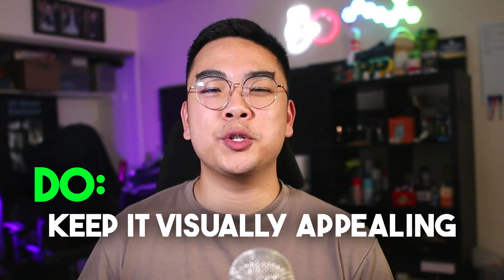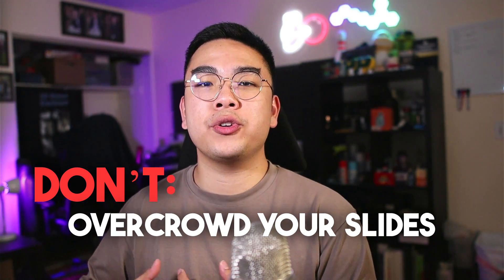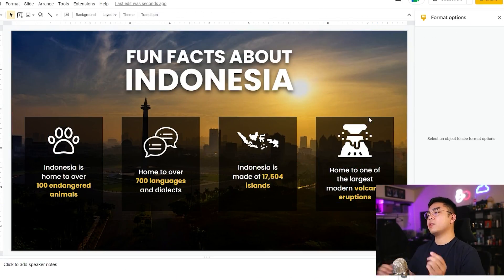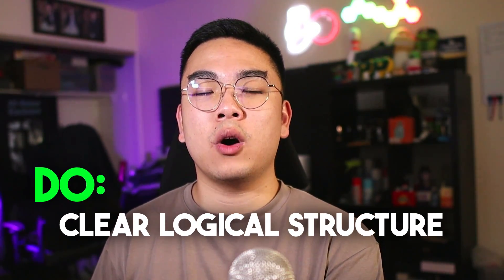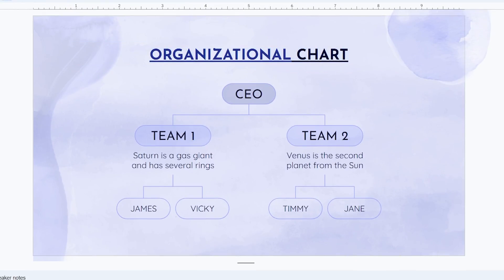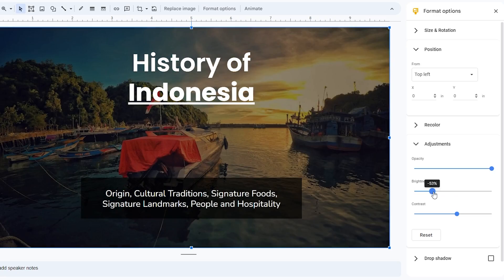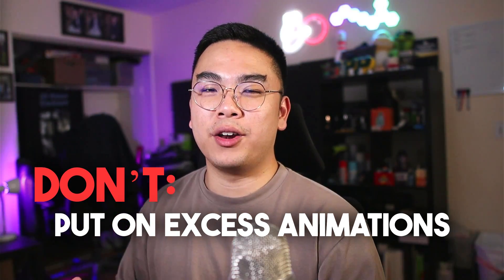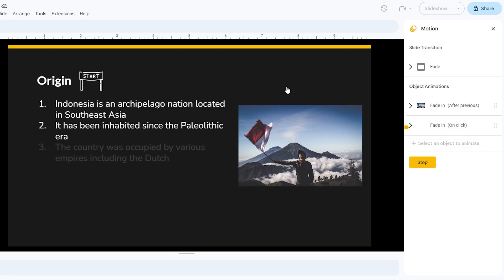5 Essential Google Slides & Powerpoint DO's and DON'Ts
In today's video, I want to talk about the Do's and Don'ts of creating a presentation, whether it's using Google Slides or Powerpoint. This video will definitely help you take your Google Slides or Powerpoint presentations to the next level by following simple rules to maintain professionalism, keeping it looking clean, as well as increasing the flow and readability of your presentations. I will also show little snippets on how you can make your Google Slides and Powerpoint presentations look clean as well; so be sure you watch the whole video to gain some insightful knowledge regarding this topic~!

Timestamps:
00:00 Intro
00:15 Do #1
00:48 Don't #1
01:11 Do #2
01:44 Don't #2
02:17 Do #3
02:55 Don't #3
03:35 Do #4
04:02 Don't #4
04:39 Do #5
05:07 Don't #5
05:45 Concluding Thoughts